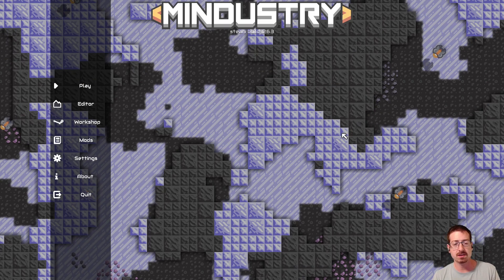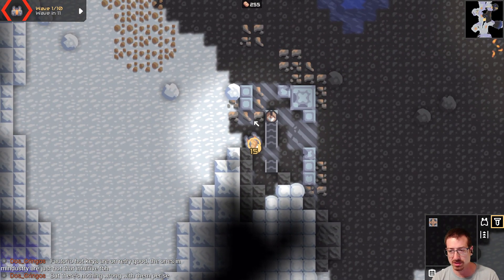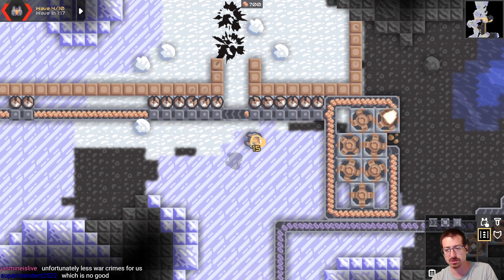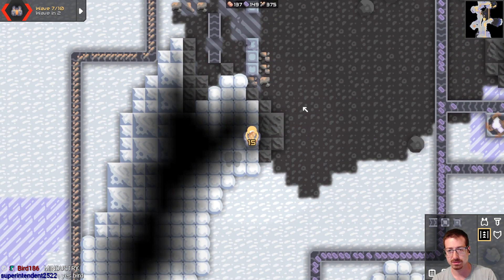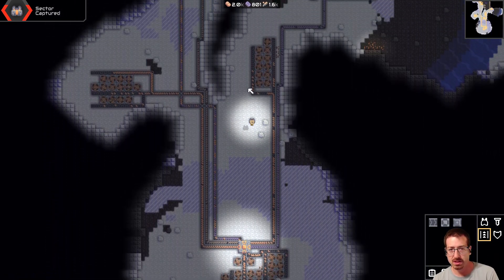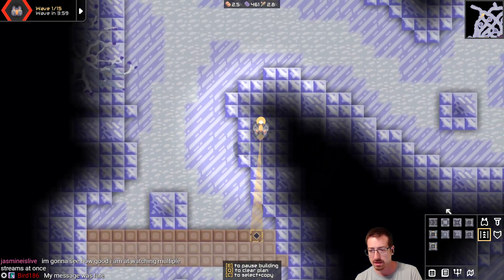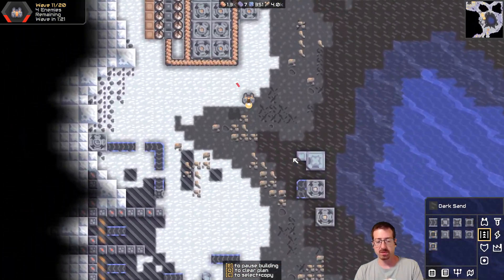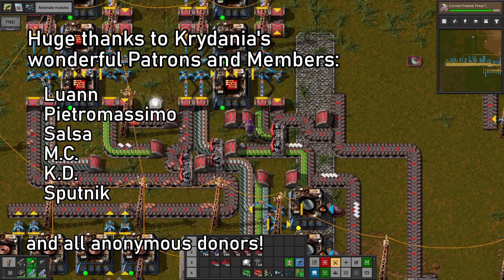You Game Something New Every Day: Mindustry #1 - Factorio Tower Defense?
Checking out the game Mindustry! You should too!

Mindustry is an open-ended tower-defense game with a focus on resource management.